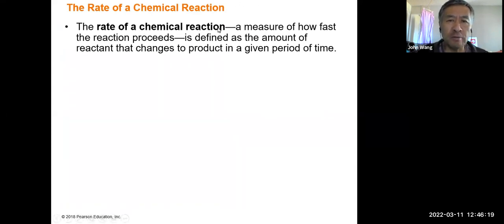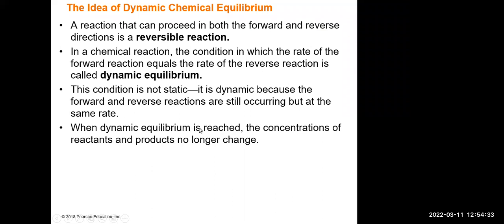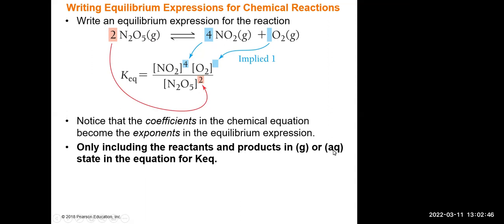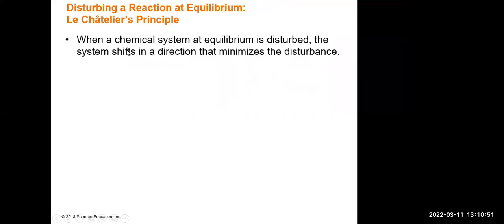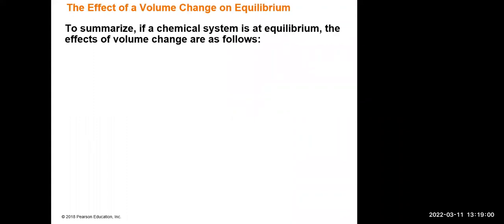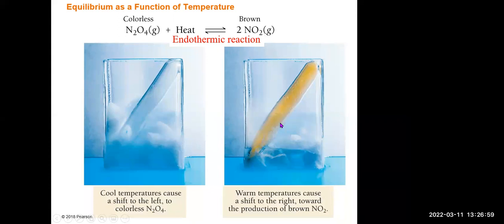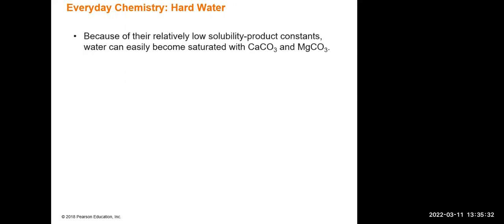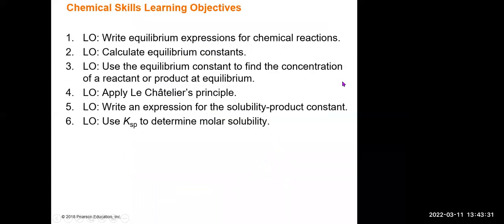Chapter 15 Lecture Video